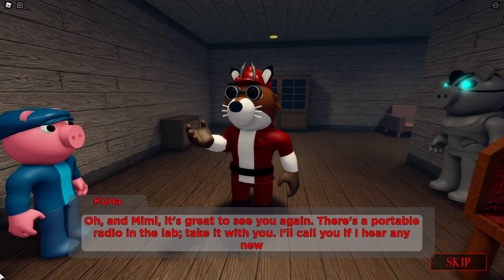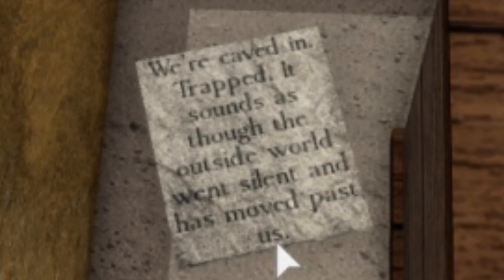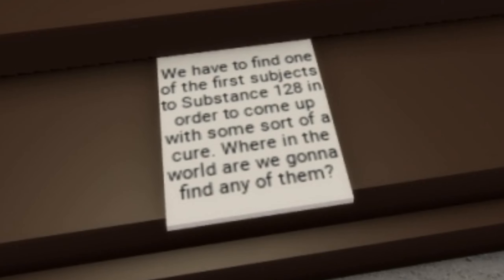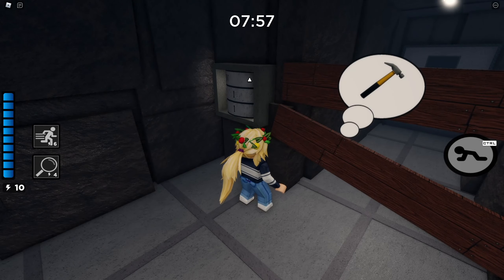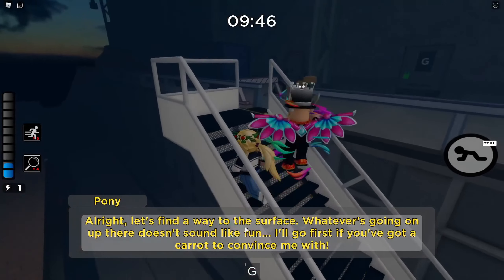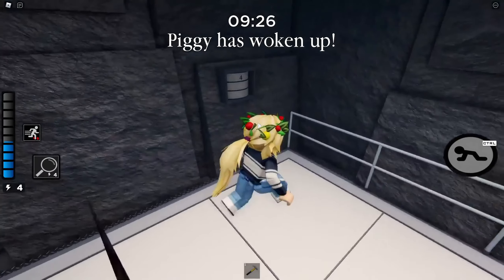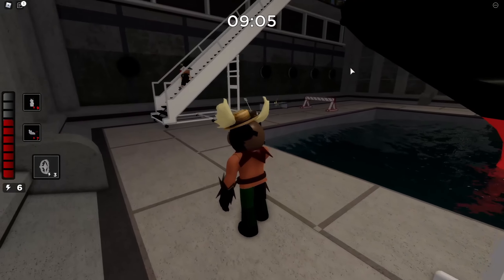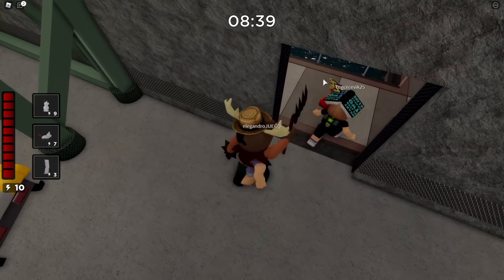PONY IS INFECTED?! ALL SECRETS! (Chapter 9 Breakdown)